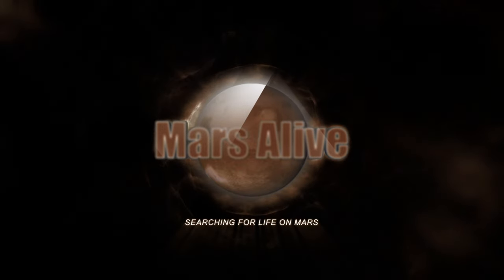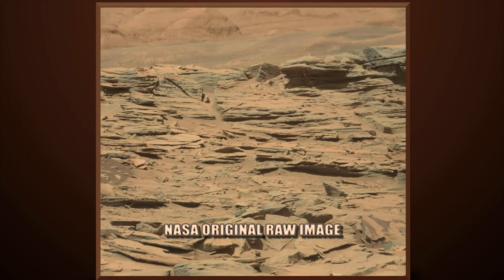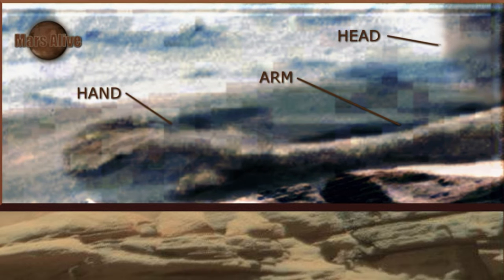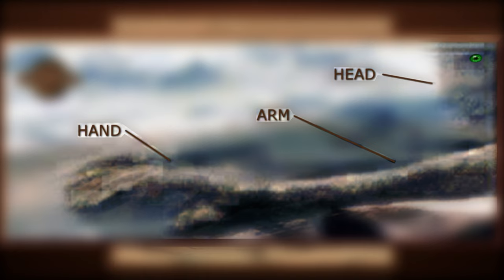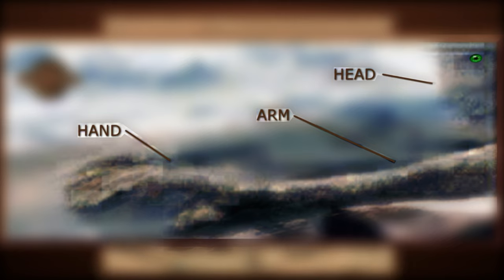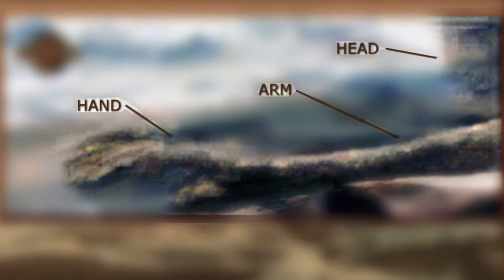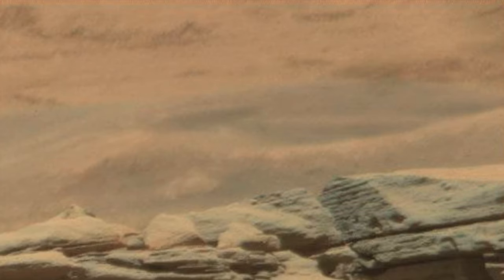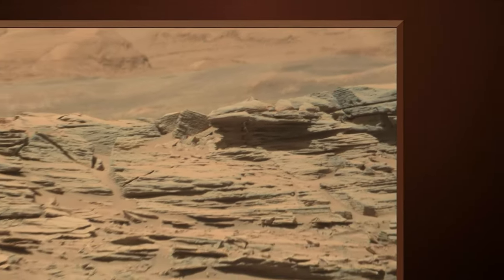Curiosity Rover Discovers Giant Martian?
This image is from Sol 1316 Curiosity Right Mastcam